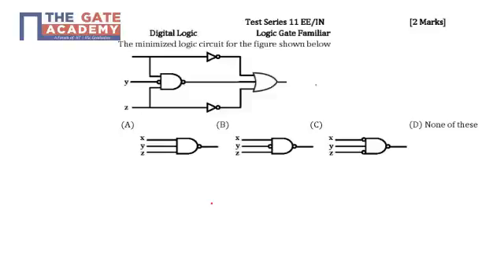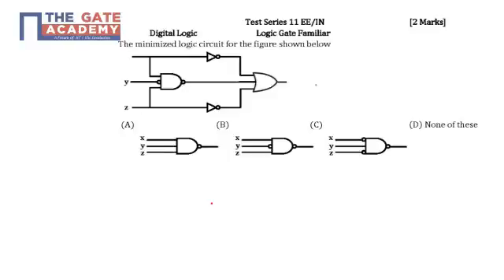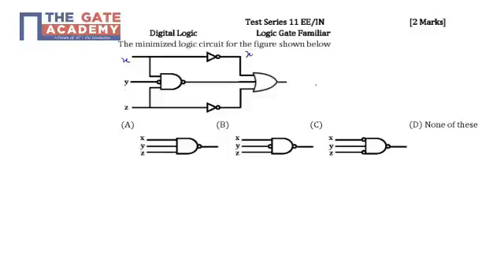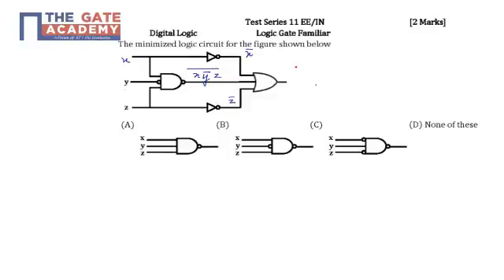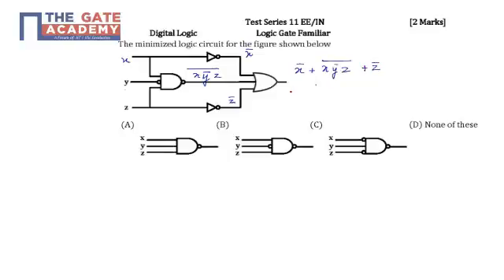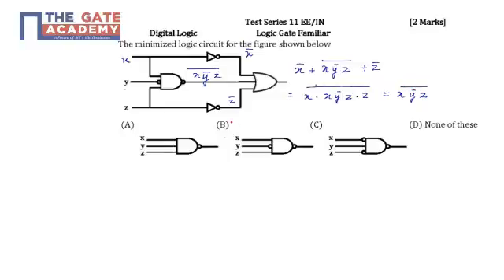GATE 14 AIMTS 11 Q No 40